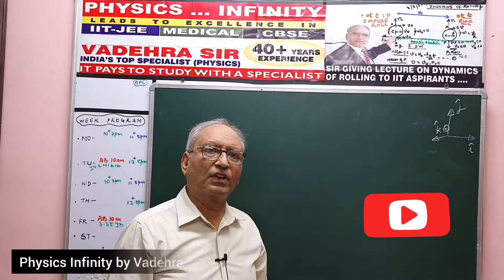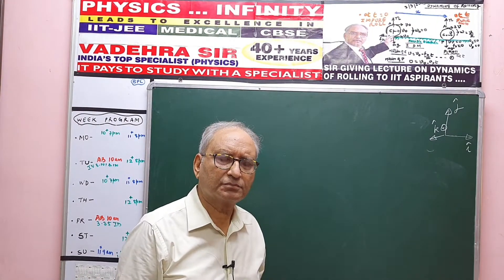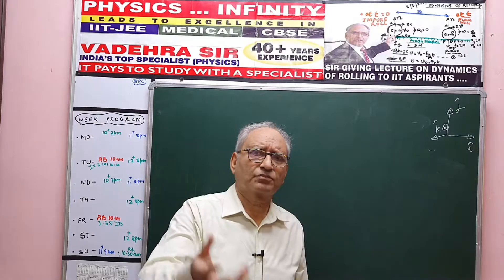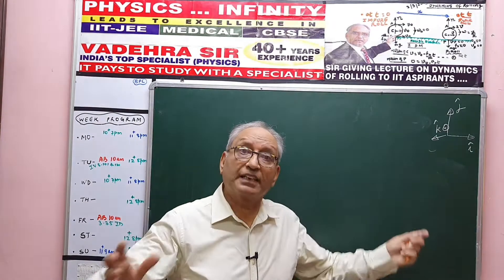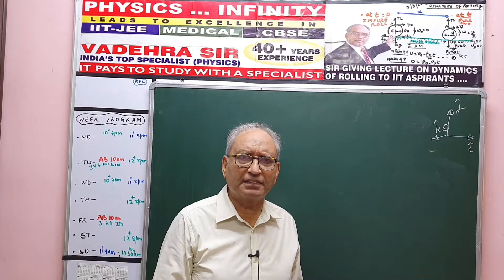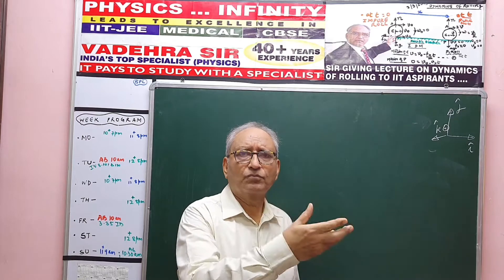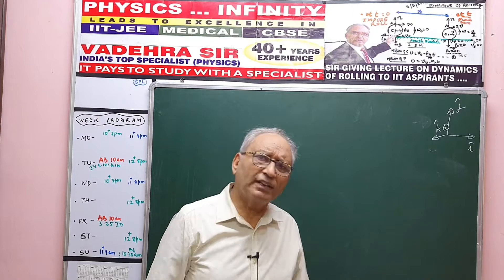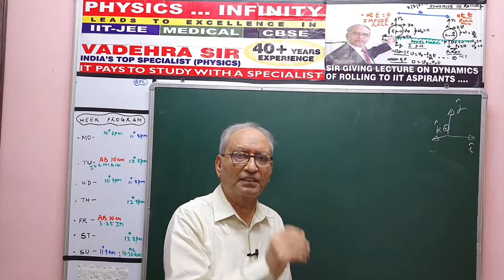ES-3..Earthing one plate of a capacitor (IIT JEE/NEET)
By earthing one plate of a capacitor, the Electrostatic Potential Energy gets confined within the controlled volume of capacitor.